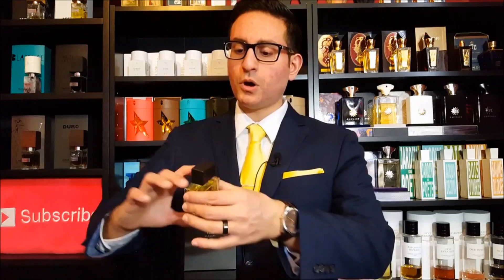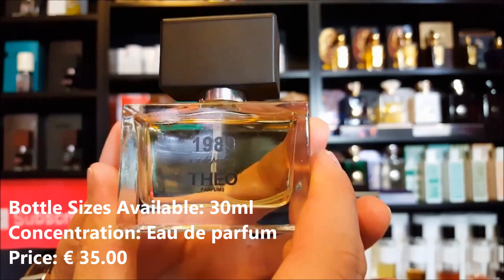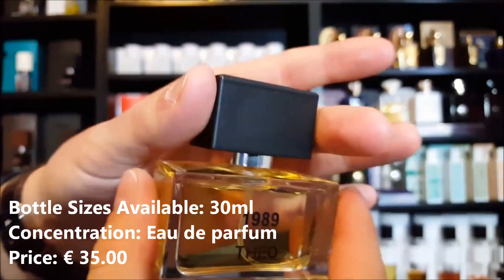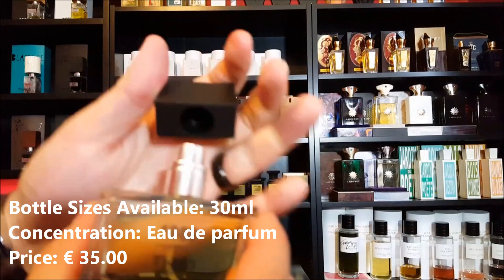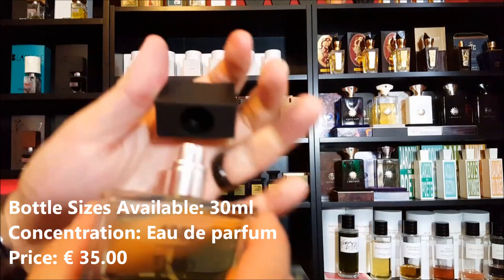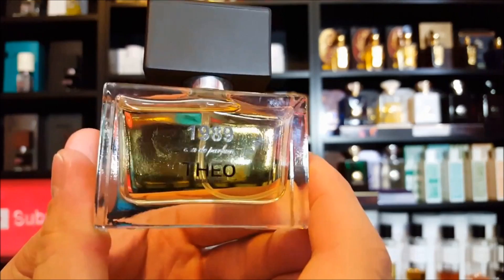1989 by Theo Parfums Fragrance / Cologne Review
Here is a fragrance / cologne review of 1989 by Theo Parfums!